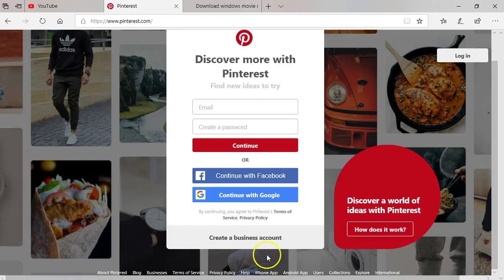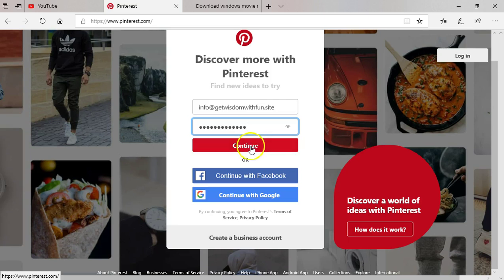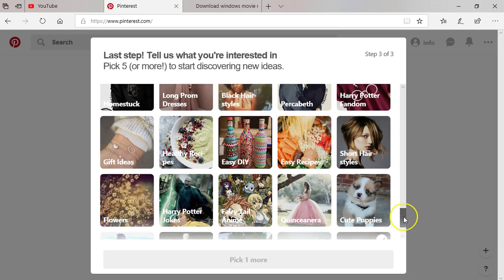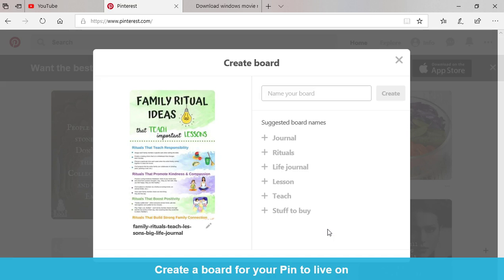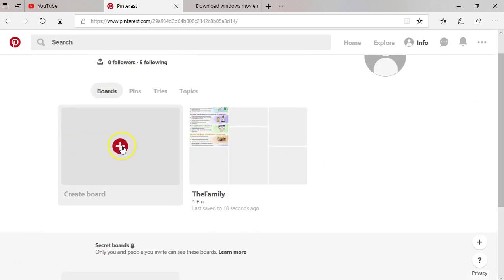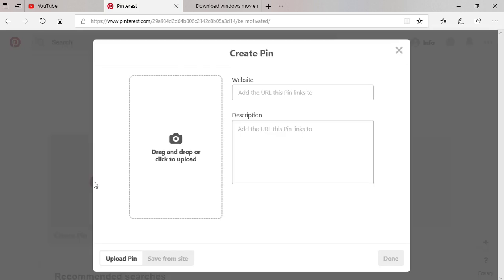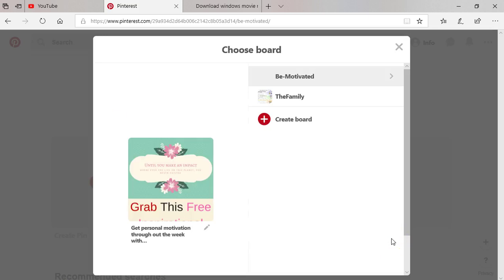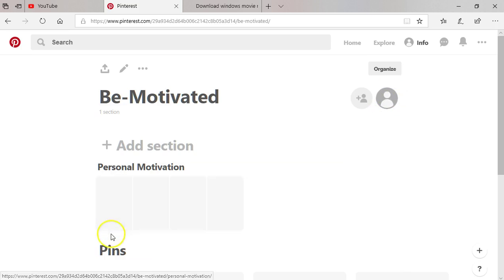How to Create Pinterest Account Tutorials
This Tutorial is about how to set up your Pinterest business account for printable quotes, etc.